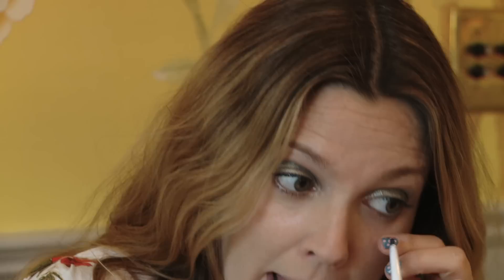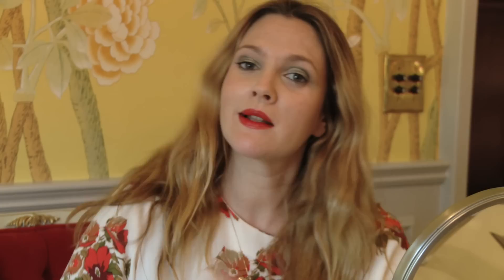TipTuesday Holiday Look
Drew shows us how to create the perfect holiday look for the season with the help of Women's Health Magazine. Featuring FLOWER Beauty products that can be purchased at Walmart stores